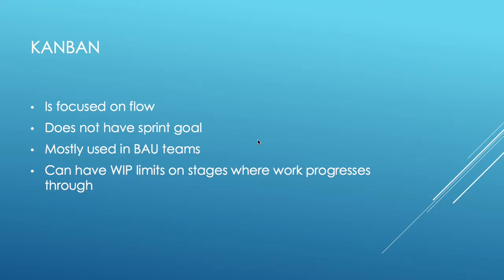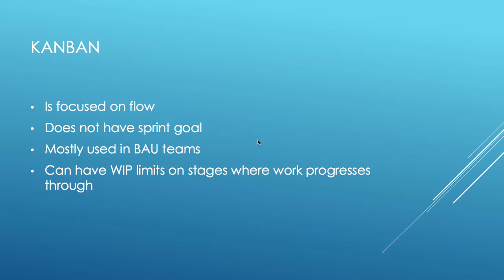Scrum Master Training - Kanban Explained Via Kanban Board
In this scrum master training video you will get kanban explained and how to use a kanban board.

Kanban is a lean method to manage and improve work across human systems. This approach aims to manage work by balancing demands with available capacity, and by improving the handling of system-level bottlenecks.

You will learn the following aspects of scrum:
• Scrum Sprint Planning
• Scrum Sprint Review
• Scrum Sprint Daily Stand Up
• Scrum Sprint Retrospective
• Scrum Sprint Backlog Refinement
• Scrum Product Owner
• Scrum Master Role
• Scrum Development Team
• Scrum Artefacts (Sprint Increment, Sprint Backlog, Scrum Product Backlog)

Other aspects of scrum framework, scrum methodology and ways of working:
• Why use scrum
• Agile methodology
• History of scrum
• How Scrum works
• How to use the scrum artefacts
• What are the scrum ceremonies
• What are the main scrum roles
• Who is the scrum master
• Learn the scrum principles
• How to manage scrum projects
• How to use a scrum board

Roles Of Scrum:

The scrum master is one of the most important roles in the scrum framework. This is because the scrum master is the key player in terms of scrum coaching for the team and for the rest of the organisation.

In the scrum methodology the scrum master is the person who protects the team, coaches the scrum team and the scrum product owner.

The scrum framework is typically used in scrum software engineering projects. The scrum product owner is a business representative who gathers the business requirements in a agile way of working which fits into the scrum methodology.

The scrum and development team work in an agile way to deliver software iteratively and incrementally. This development team typically is composed of 3-9 individuals.

Collectively the scrum master, product owner and development team use the scrum principles and scrum and methodology to develop complex software and systems in an iterative and incremental way.

The scrum master is a special role for the agile scrum team who effectively increases empowerment, communication, coordination and cooperation through the scrum team and throughout the organisation.

The product owner is a visionary business representative who reflects requirements in customer centric user stories for clarity.

The Development Team build upon the reference user stories over the sprint duration.

Scrum Events & Ceremonies:

The first scrum ceremony is called sprint planning. In that the sprint planning there are two parts the first part being “the what?” And the second part is “the how?”. Scrum ceremony it is important the scrum master, product owner and the development team leave on a aligned Sprint goal.

The second scrum ceremony is called the scrum daily stand-up. The scrum daily stand-up consists of the development team developing an aligned plan for the next 24 hours to ensure they stay committed and on track on meeting the sprint goal.

The third scrum ceremony is called the Sprint review. In this meeting the scrum team who reveals the progress of the sprint deliverable to stakeholders and feedback for the next sprint. It is important to understand the scrum team also celebrate in this meeting.

The fourth scum ceremony is called the sprint retrospective. In the sprint retrospective the team that reflects on how well it has progressed as a team and how they can improve to become a high performance scrum team.

The optional scrum refinement session allows the scrum team to discuss and prepare user stories for upcoming sprints and also estimate them.

A Sprint is typically a two week to four week iteration where the scrum team collaborate cooperate and the align to develop a producible and deliverable increment.

Sprint Artefacts:

The product backlog is a collection of all the items required to produce the deliverable.

Sprint Backlog is a mini sub committed backlog for the scrum team to complete over the sprint duration.

The product increment is the actual deliverable for the customer and it is produced as the main output from the sprint.

Certified Scrum Training

To learn more about the scrum master role you can take a certified scrum master certification. This certification is a 2 day course that will help you understand how the theoretical fits the practical. There are two mean governing bodies:

Scrum Alliance – CSM – Certified Scrum Master
Scrum.org – PSM – Professional Scrum Master
Scaled Agile - SASM -  SAFe Scrum Master

All of these two-day courses provide phenomenal insights into the life and theory of a scrum master. However attending these two-day courses is not enough, you Will also need the skills tools and techniques that experts like myself who is a long standing Agile Coach have picked up over the last 10 years.